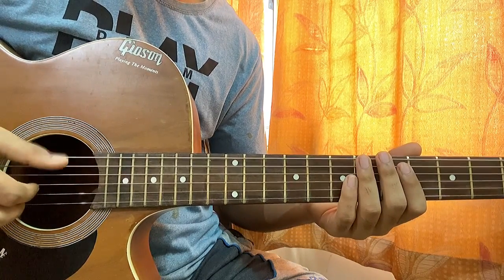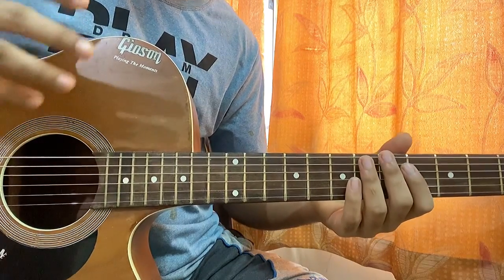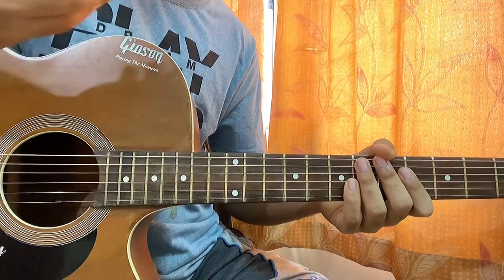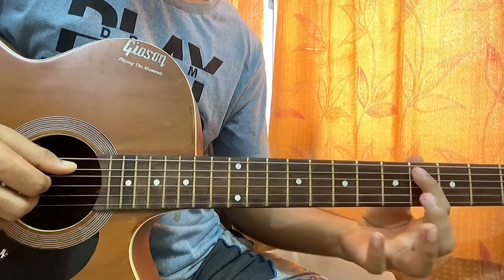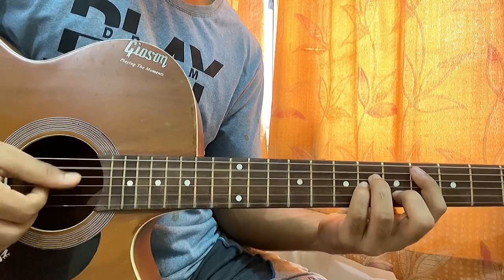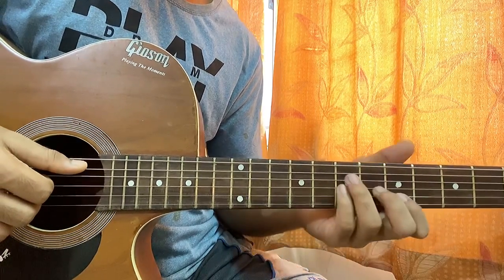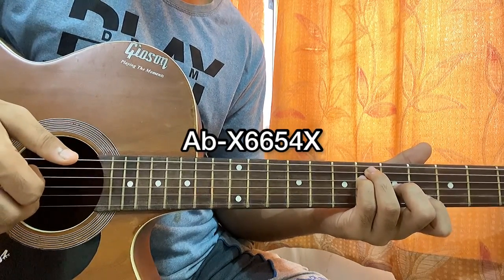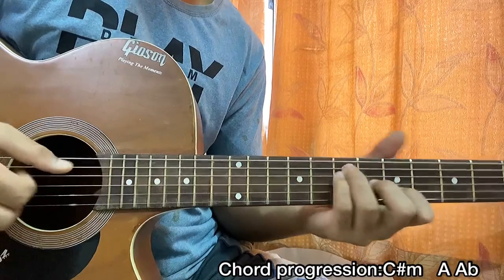Sleepy Hallow - Breaking Bad // Easy Guitar Tutorial, Lesson, Chords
Breaking Bad - Sleepy Hallow Easy Guitar Tutorial/Lesson.

In this video, I'm gonna show you to how to play "Breaking Bad" by Sheff g, Sleepy Hallow.

Peace Out:)